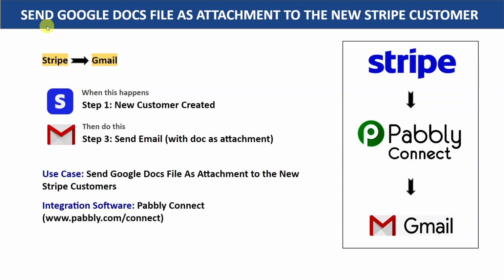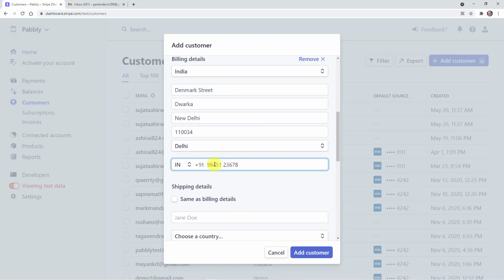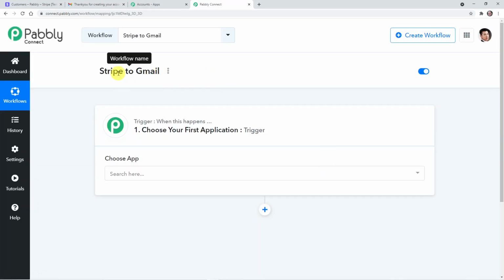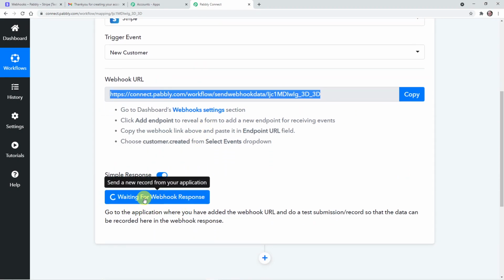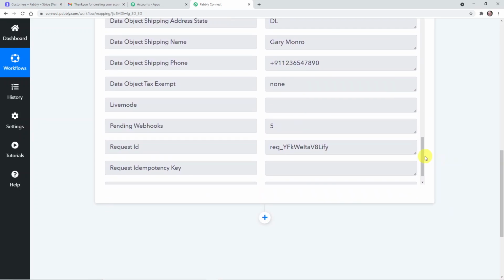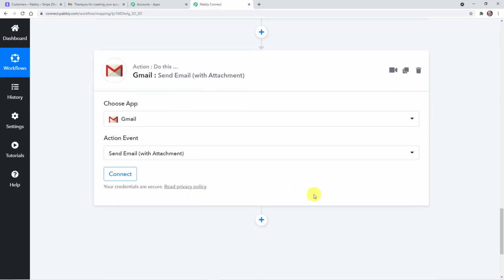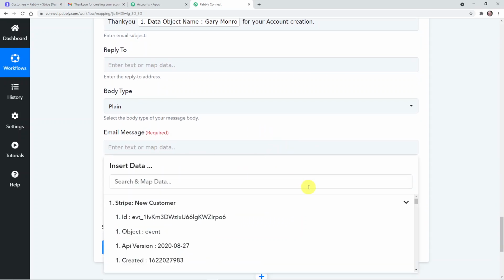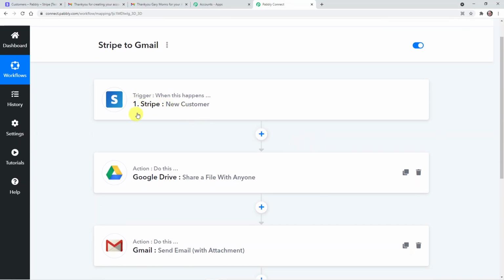Send Google Docs File As Attachment to the New Stripe Customers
✅ In this video, we will learn Stripe Gmail integration, such that you can send Google Docs file as attachment to the new Stripe customers using Pabbly Connect.